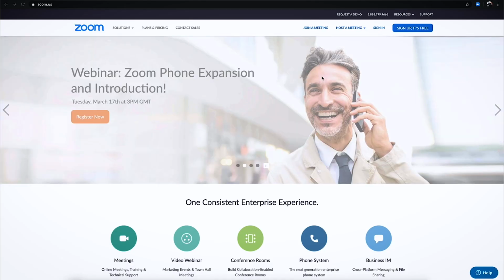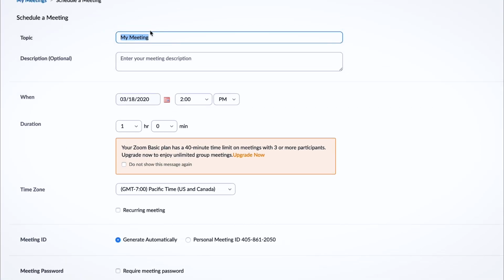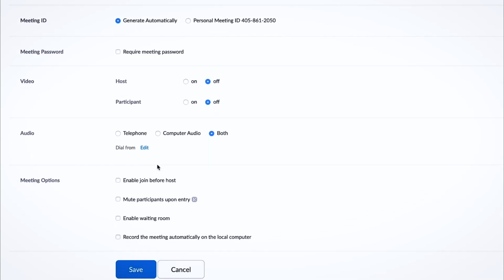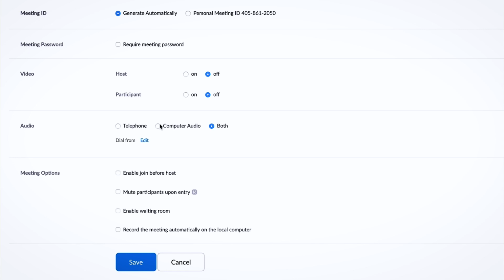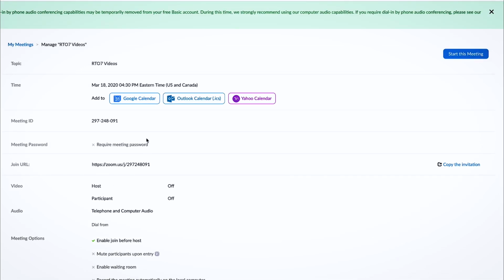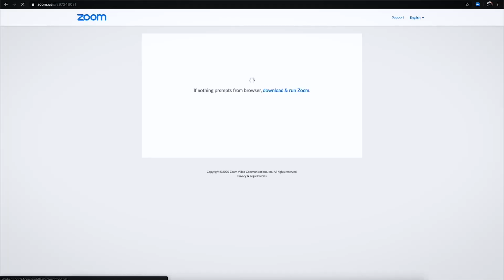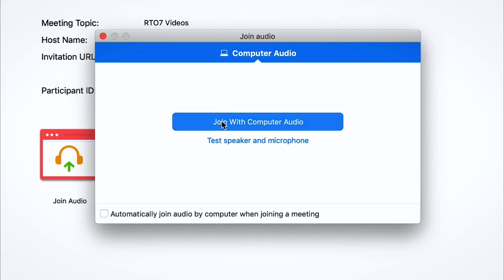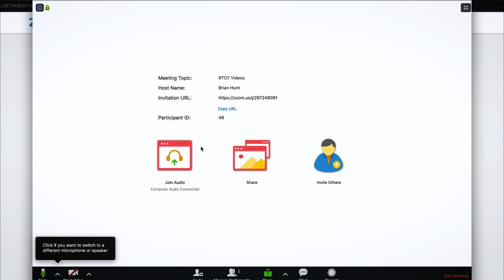Virtual meetings to stay connected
In today’s tutorial, we take a look at Zoom Meetings.
If you’re looking for a new way to connect and host meetings online during these challenging times, Zoom can help.

We all need to make adjustments and find new ways to co-work and collaborate with our teams. This free video conferencing app allows you to bring your team together virtually. Brian Hunt walks you through the steps required to download Zoom, get it up and running and set up your first calls.
to get started

For COVID-19 updates and resources for your business, visit RTO7's COVID-19 Update and Resources